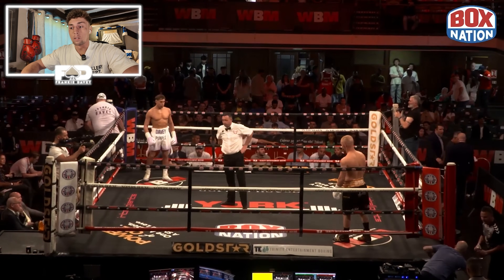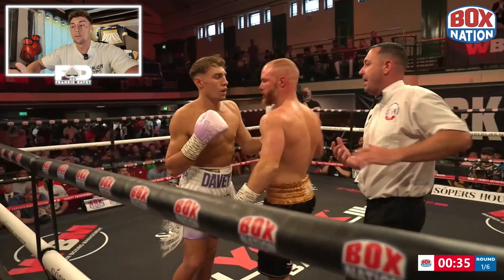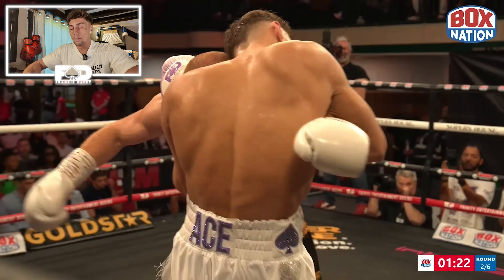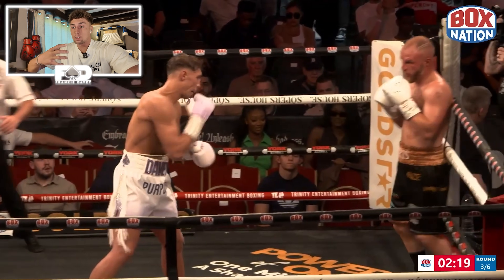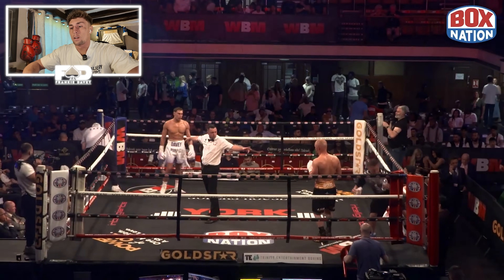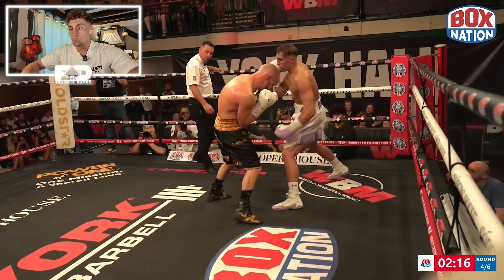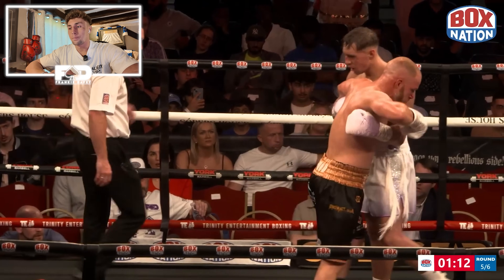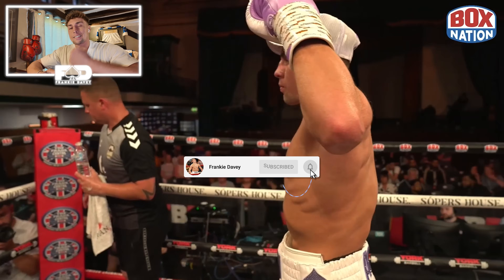What Really Happened in My Fight | FULL FIGHT *KO*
Watch as I react to and breakdown my 5th round TKO in my most recent fight 👊🏼 Hope you enjoy!